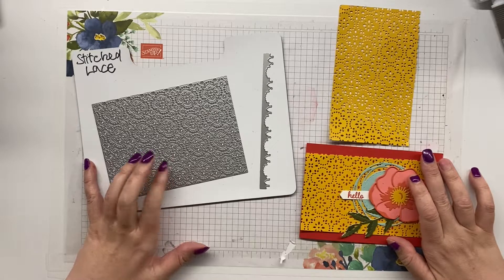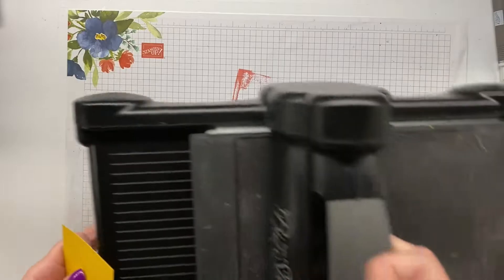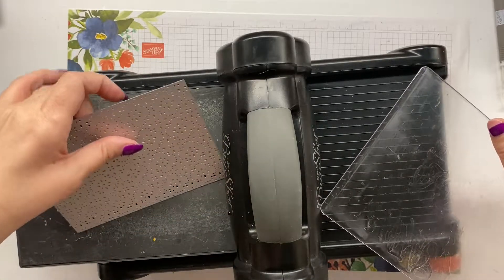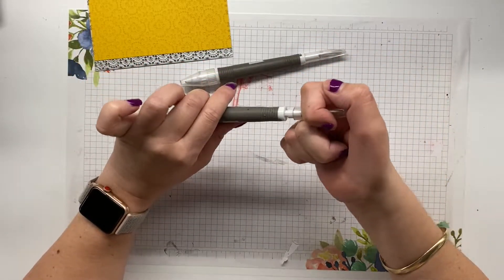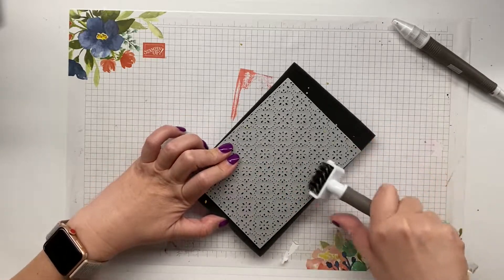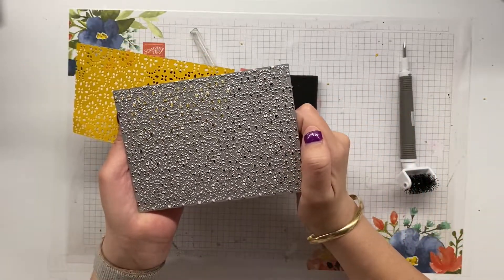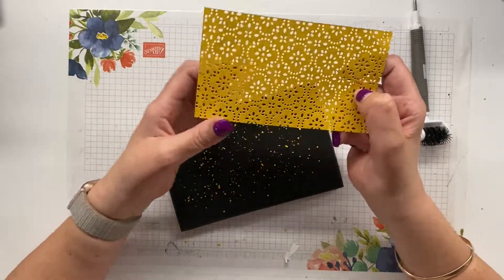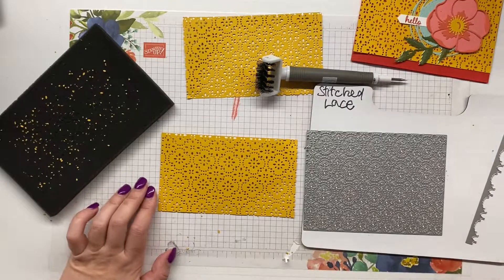QUICK TIP: Detailed Die Weeding using Stampin' Up! Take Your Pick Die Brush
S H O P for Stampin’ Up! products used in this project